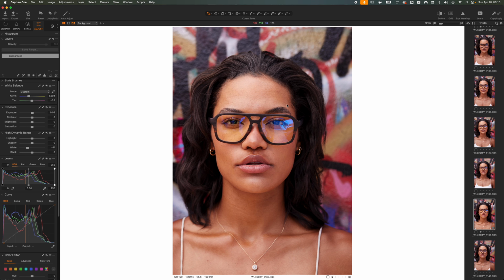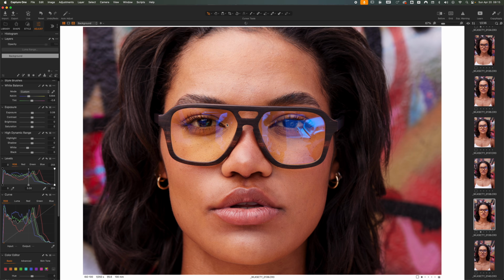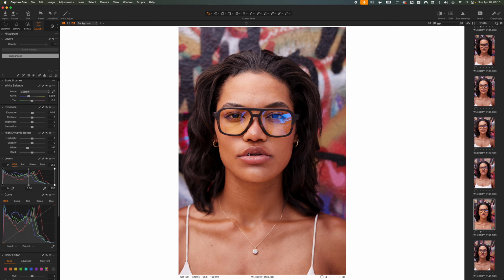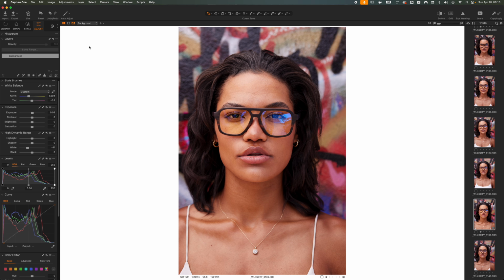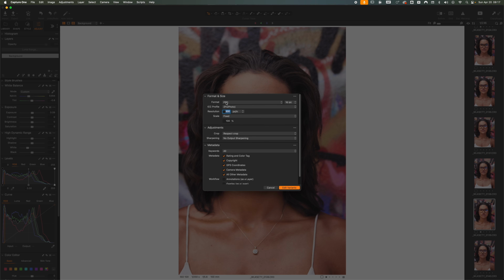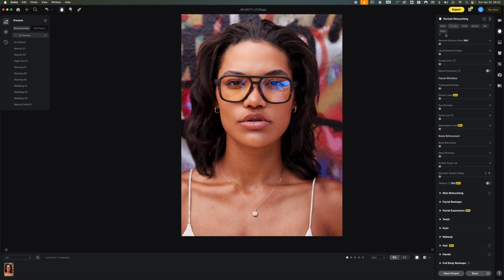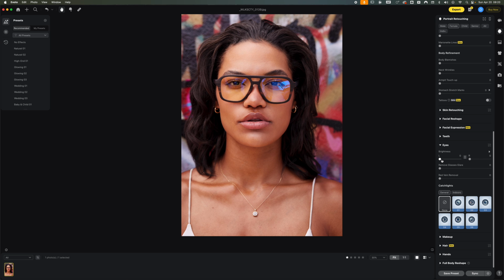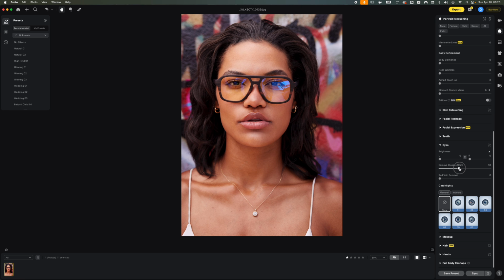Glasses Glare Destroying Your Headshots? Try This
In this quick tutorial, I’ll show you how I remove glare and reflections from glasses in portraits — no Photoshop required. Whether you’re editing headshots, branding photos, or lifestyle portraits, glare from glasses can ruin a great image. Here's my simple process to fix it in just a few steps.